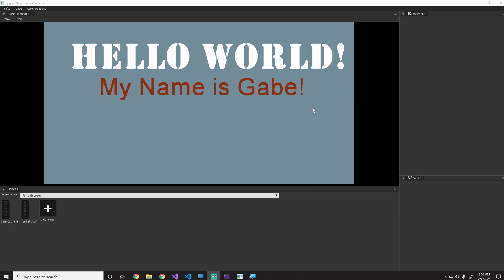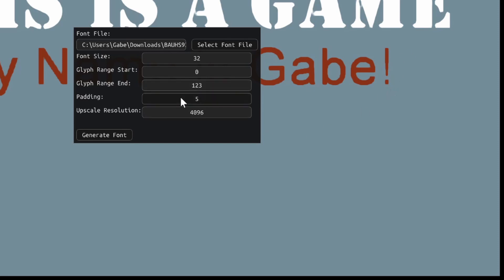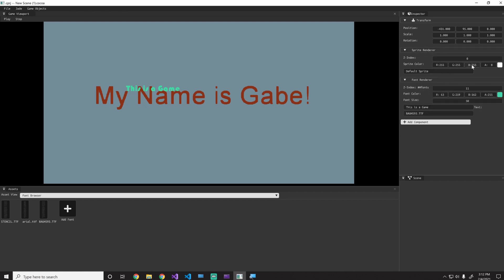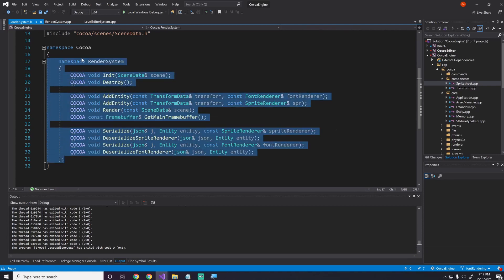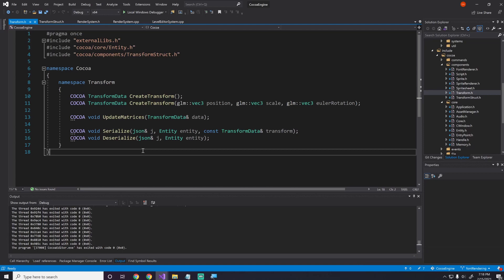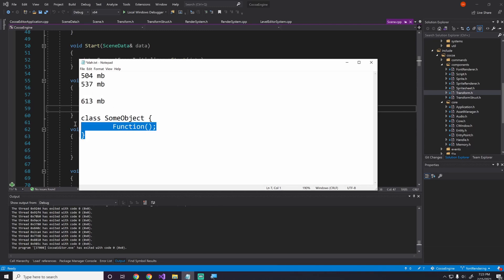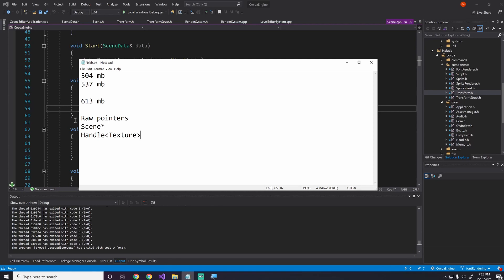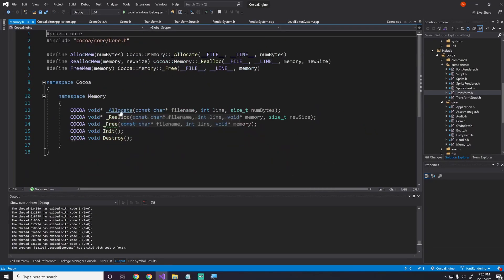There are no Zero Cost Abstractions | Cocoa Engine Devlog #14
In this episode I go over how I added a new feature, font rendering to the engine. I also ended up refactoring almost 15,000 lines of code to switch from an OOP design to a Data Oriented Design. This change has significantly reduced my engine's RAM usage, it has simplified many problem areas in my code, and it has helped me identify memory leaks and other issues as well. I was not expecting to get all these benefits from switching to this style of code, but was pleasantly surprised at all the benefits.